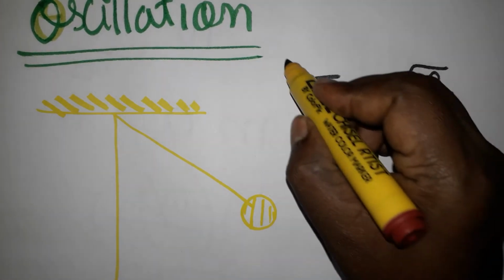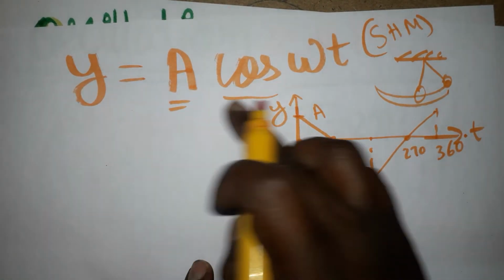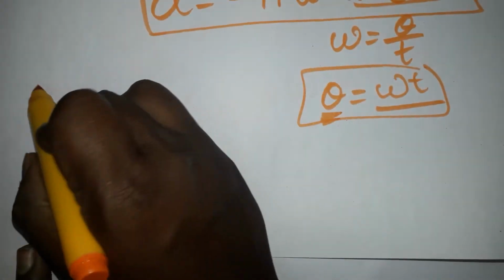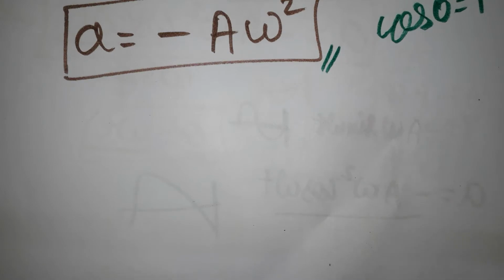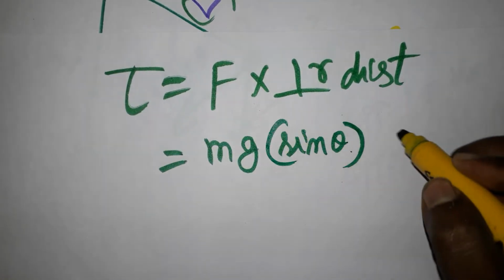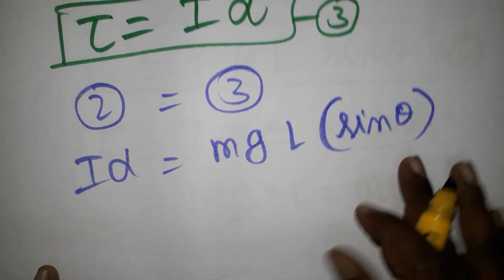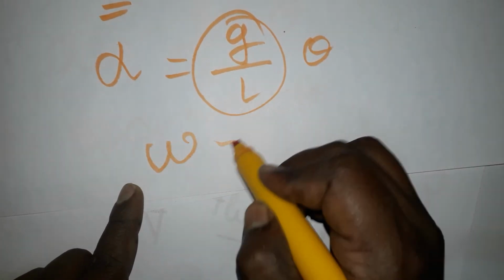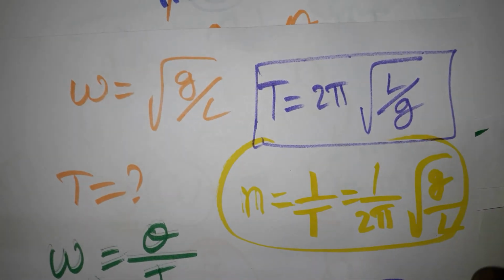time period for simple pendulum